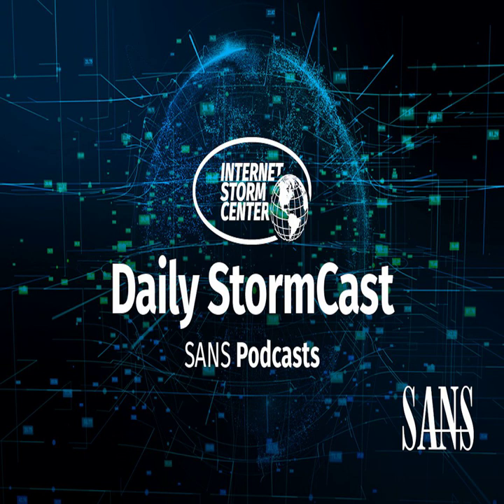Network Security News Summary for Wednesday June 15th, 2022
Microsoft Patch Tuesday; Adobe Patches; Synlaps Azure Vuln; Hetzbleed